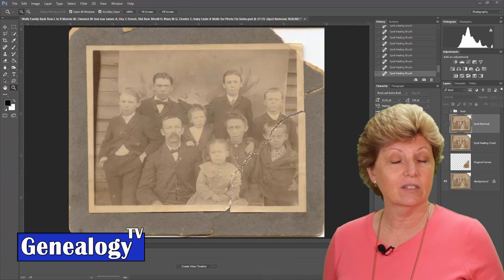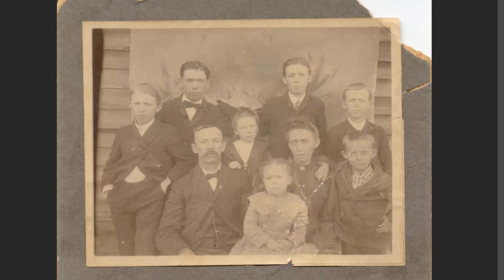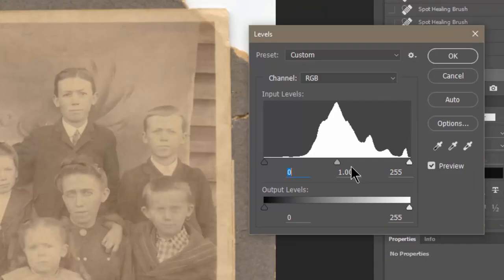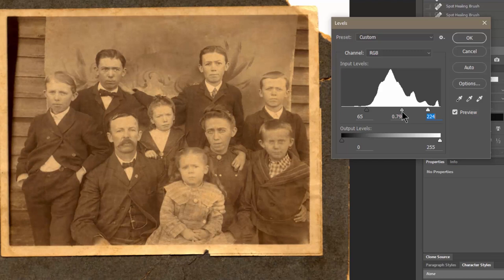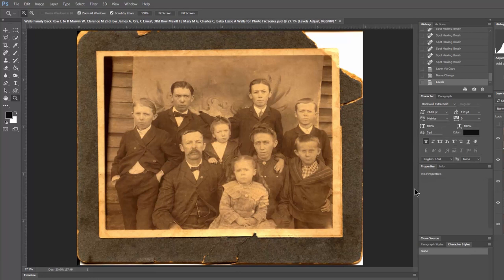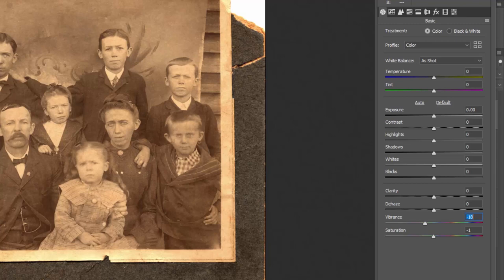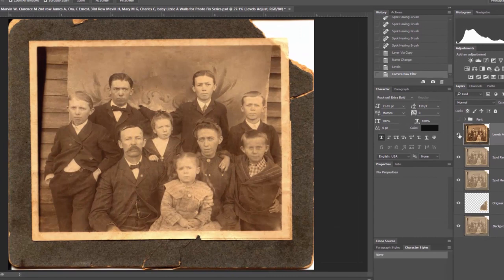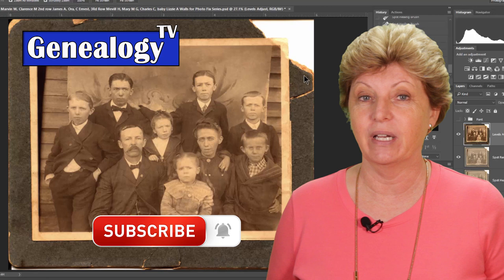Photo Restoration Tutorial - Part 5 - Levels Adjustment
This is a free seven-part video tutorial demonstrating how to restore old family photos using Photoshop.  This is Part 5 in the Walls Family Photo Restoration Project on Genealogy TV.  This tutorial, I demonstrates how to use Levels adjustments to restore the the clarity and contrast in an old photo.

This Walls Family Photo Restoration Project uses the Mevel Hampton Walls and Mary Melinda “Mollie” Gilliam family portrait from Wilkes County, North Carolina, ca. 1902.

To learn more about Adobe software go and click on Creative Cloud. That's what I'm using is the software in the Creative Cloud cluster.

*** Show Notes ***

Items Upfront.  How do I provide you videos for free?

Full Disclosure...

First...
Please know I will never-ever recommend a product that I don't believe in. Using those links gives me a commission, but costs you nothing more, I promise, but helps me out a bunch.

Secondly...
TIP JAR!   To borrow a line from Jerry Maguire, “help me, help you.”

Connie Knox